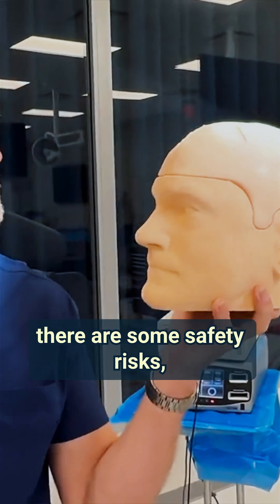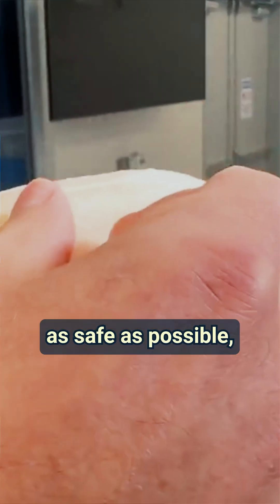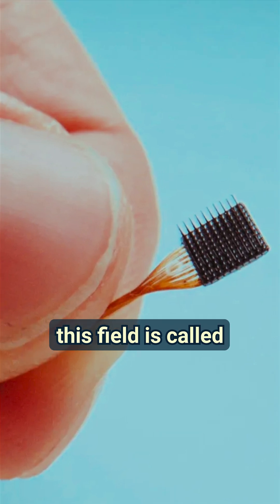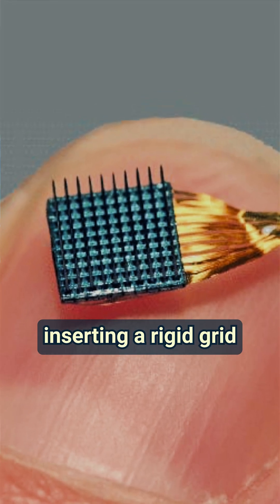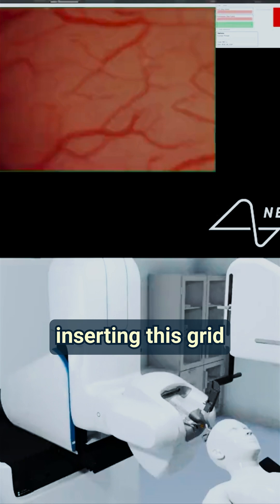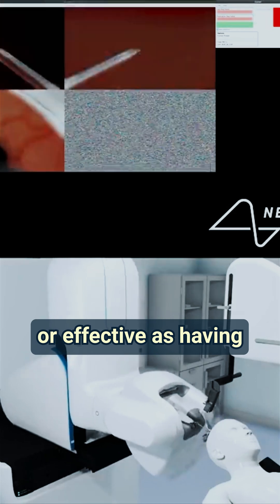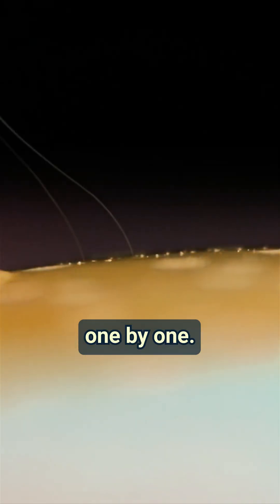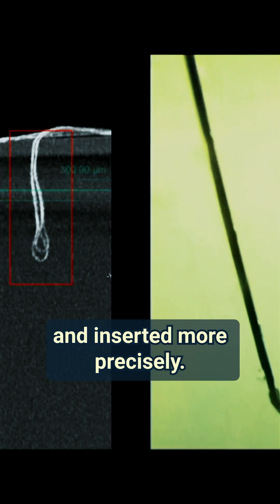Is Neuralink safe? (Answered)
Neura Pod is a series covering topics related to Neuralink, Inc. Topics such as brain-machine interfaces, brain injuries, and artificial intelligence will be explored. Host Ryan Tanaka synthesizes information, shares opinions, and conducts interviews to easily learn about Neuralink and its future.

Opinions are my own. Ryan Tanaka may have an equity stake in Tesla, Neuralink, or any of Elon Musk's companies.